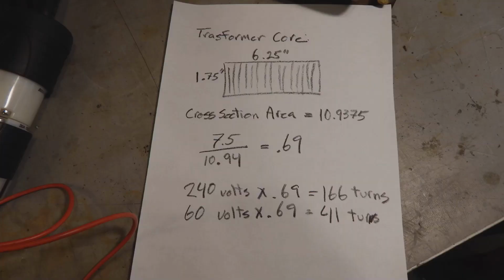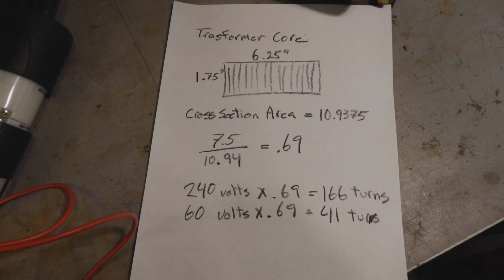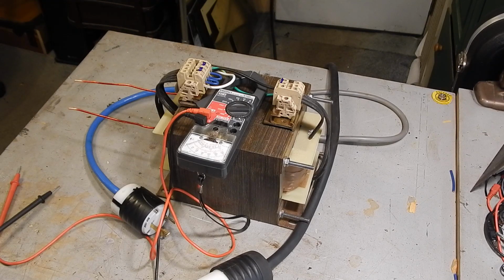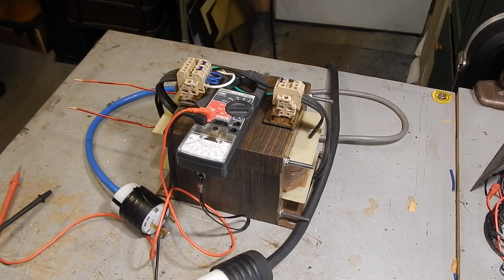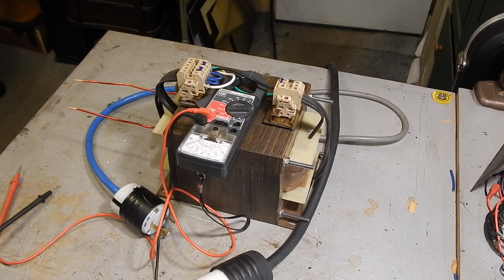Welder 3 - Winding the transformer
I wind a 240 volt welder transformer on a DIY bobbin using recycled iron cores from a couple of old transformers. I also talk about the rule of thumb for finding the number of turns required for the primary and secondary windings and connect the transformer to mains voltage to test it.